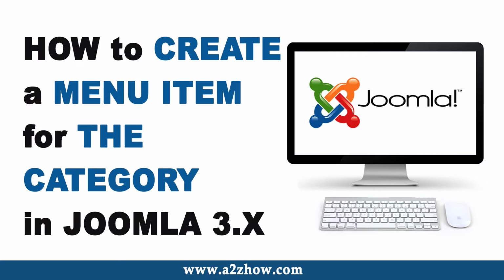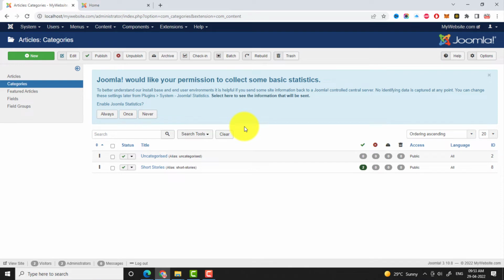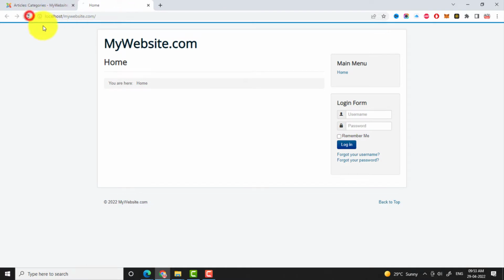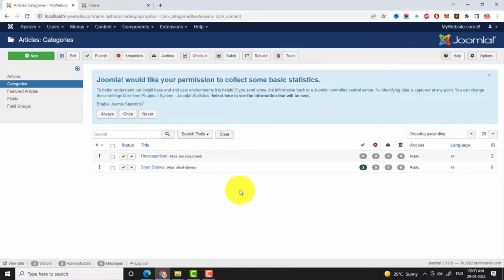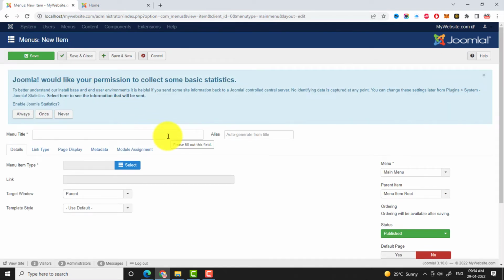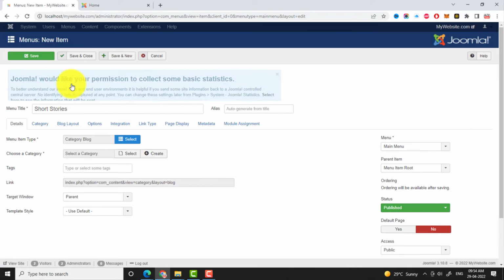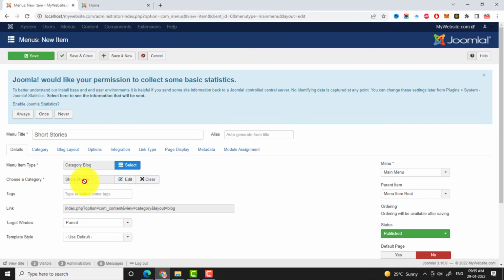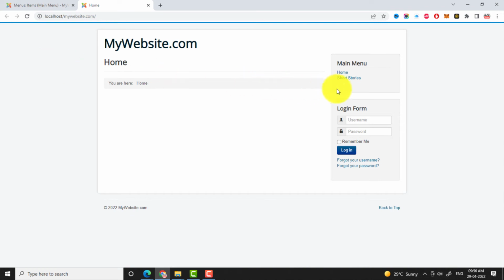How to Create a Menu Item for the Category in Joomla 3.X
0:00 Subscribe to Our Youtube Channel and Press the Bell Icon for Latest Updates
0:05 How to Create a Menu Item for the Category in Joomla 3.X
0:09 Login to Your Joomla Dashboard.
0:11 Hover your mouse on the content tab.
0:13 Select “Categories” from the drop down menu to Open Category Manager.
0:20 We have 2 Categories.
0:22 One is “Uncategorized” and the other is “Short Stories”.
0:26 2 Articles are assigned to “Short Stories” Category.
0:30 If we go to the Front End of the Website, We won’t be able to see these articles.
0:35 For that, we have to create a menu item and link that menu item to the category of our choice.
0:41 Then all the articles assigned to that category will be displayed on the front end of the website.
0:46 So, Let’s go back to our joomla dashboard.
0:49 Hover your mouse on Menu Tab.
0:53 Select “Main Menu” From the Drop down Menu.
0:57 Click on the “New” Button.
1:01 Enter a Title for the Menu Item.
1:07 Now, Under the Details Tab, Click on the Select Button Next to Menu Item.
1:14 Click on “Articles”.
1:17 Select “Category Blog” from the Drop Down List.
1:22 Now, Click the “Select” Button Next to Choose a Category.
1:28 Then Select Your Preferred Category.
1:33 Click on “Save and Close”.
1:38  Menu Item is Saved.
1:40 Now, Go the Front End of the Website and Hit Refresh.
1:45  You can see a New Menu Item Under Main Menu.
1:49 Click On it.
1:52 As You can see, all the articles assigned to this category is displayed on this Page now.
1:59 This is How You can Create a Menu Item for the Category in Joomla 3.X
2:04 Thank You for Watching.